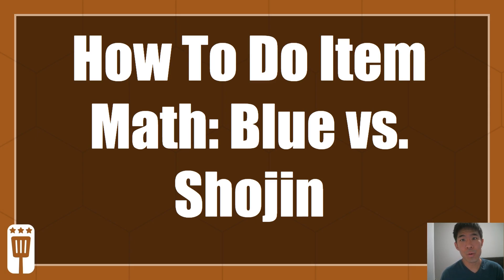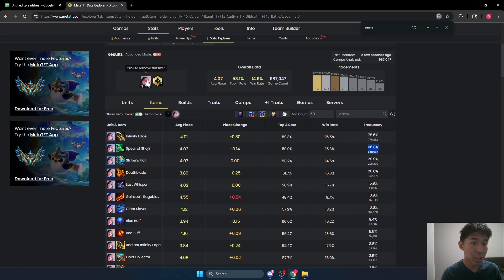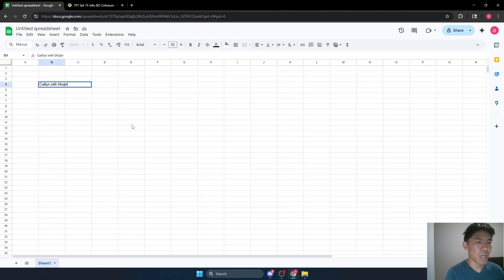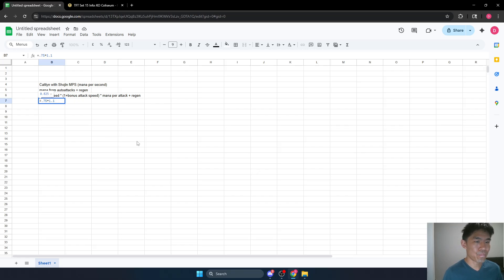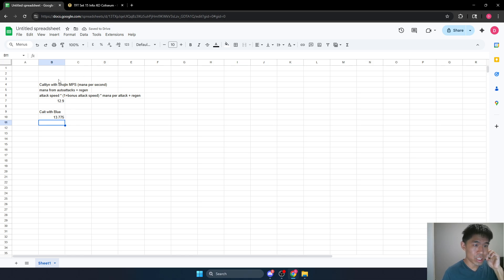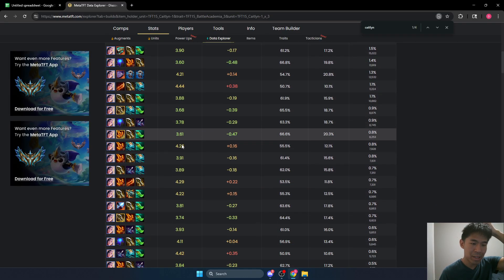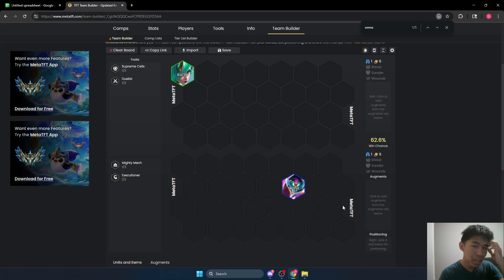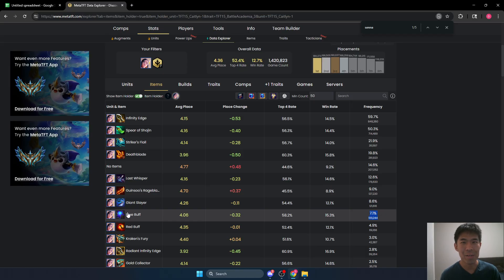How to Choose the Right Items | The Math Behind Blue Buff vs. Spear of Shojin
Most TFT players just copy “best in slot” builds from meta sites—but with a little item math, you can find stronger (and cheaper) options yourself. In this guide, Aesah shows why Blue Buff outperforms Shojin on Caitlyn (and even Senna) in TFT Set 12, using simple calculations you can do in Google Sheets.

What you’ll learn in this video:
🔢 How to calculate mana per second from autos and regen
💡 Why Blue Buff is stronger than Shojin in most real scenarios (Caitlyn and Senna examples)
⚔️ Why swords are more valuable than tears in current meta comps
🧠 How walk time, CC, and item economy make Blue Buff even stronger
📊 A framework for testing your own “best in slot” item assumptions

Stop wasting valuable components and start building smarter items with math that’s quick, simple, and game-changing.

Want to improve at TFT? Hundreds of players have hit their peak rating after playing for 10 sets thanks to TFT Coaching!